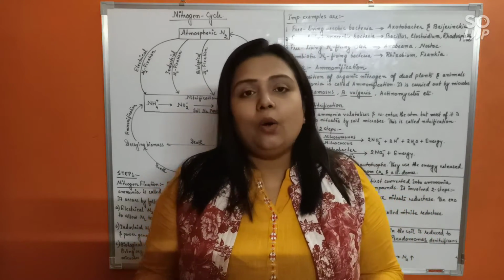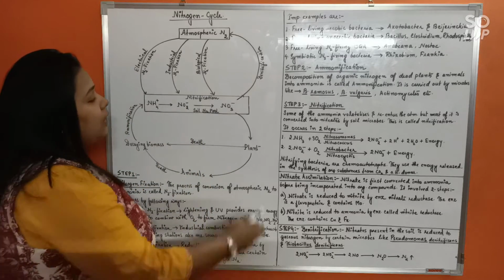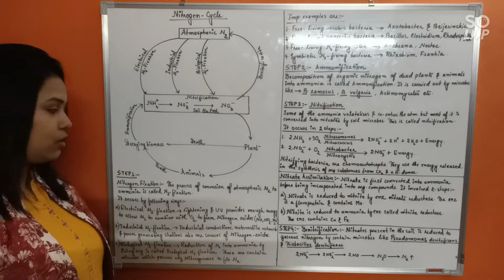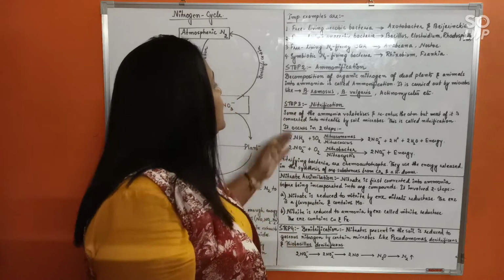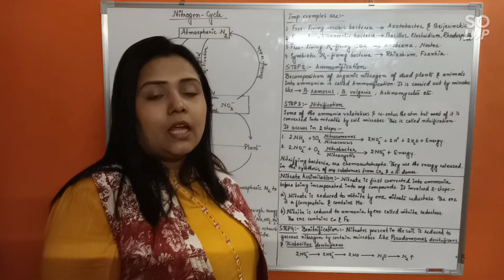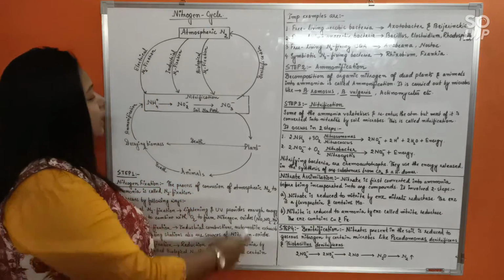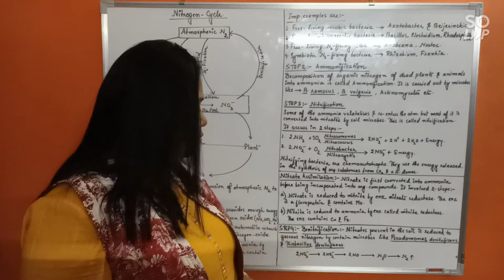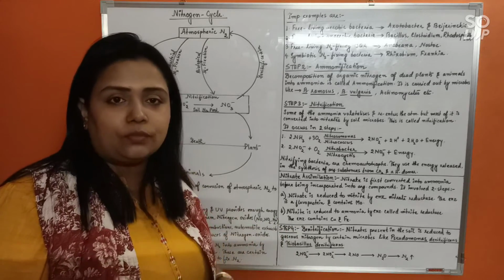Mineral Nutrition: Nitrogen Metabolism-1